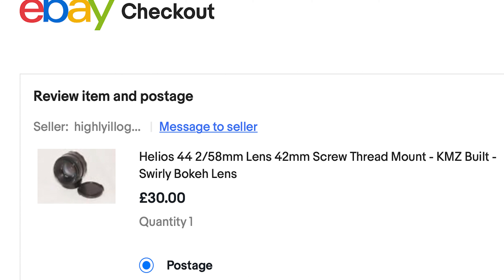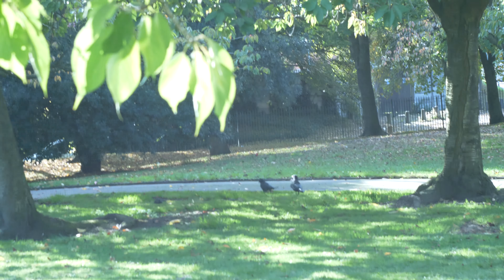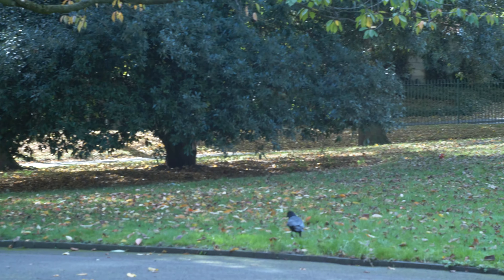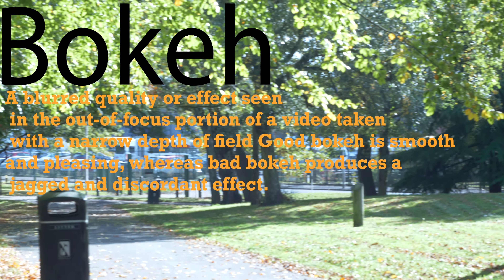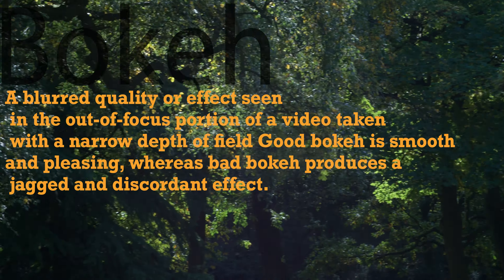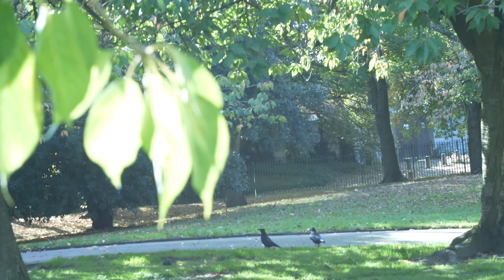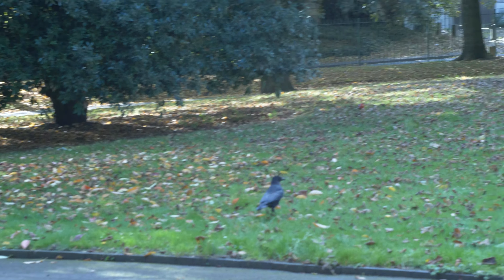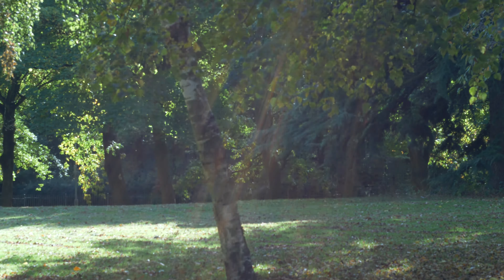BUY THE Helios 44-2 VINTAGE LENS IN 2024 THIS IS WHY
I give my final thoughts about the Helios 44 vintage lends.

Create your own Koji profile! Tap this link to sign up